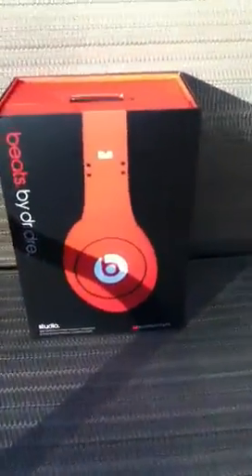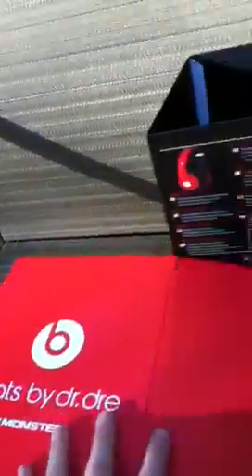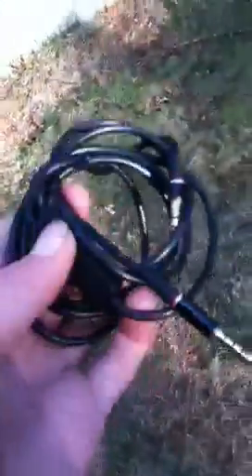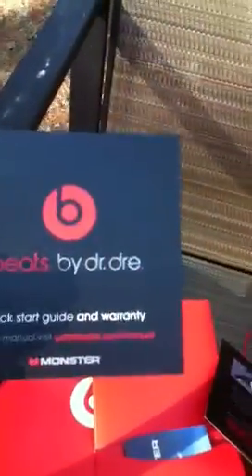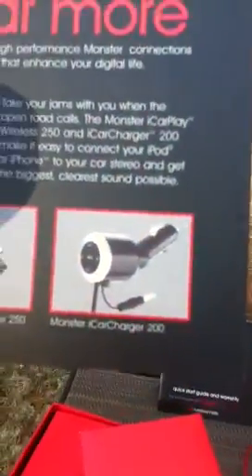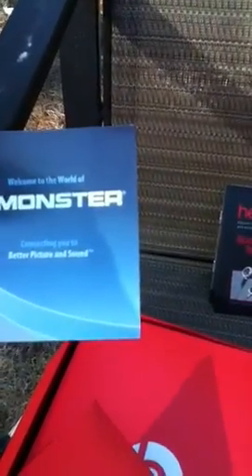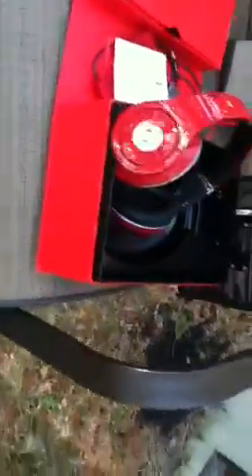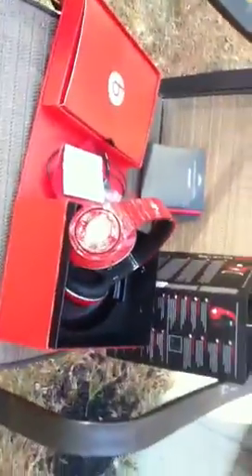Unboxing Dr.dre RED studio headphones